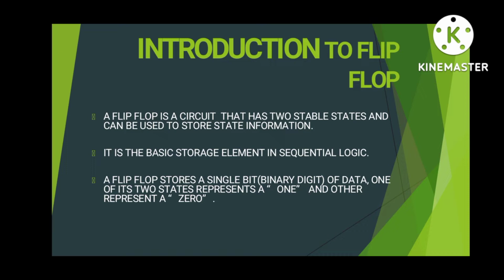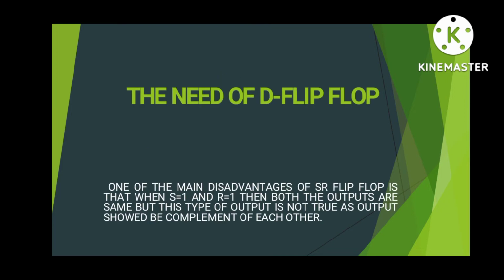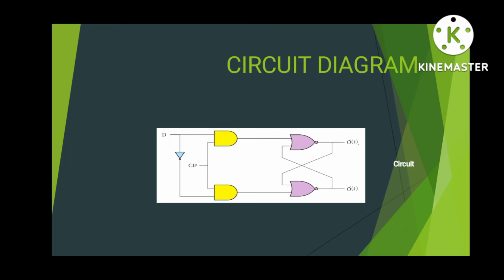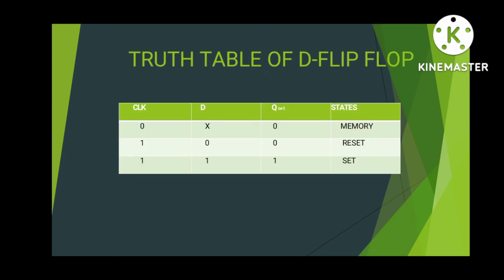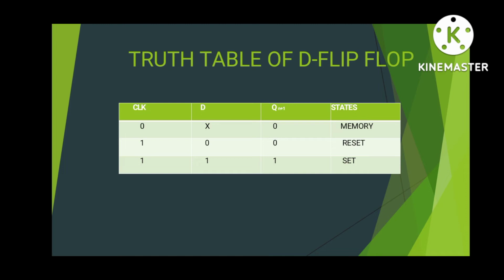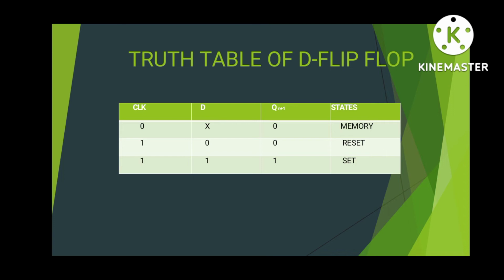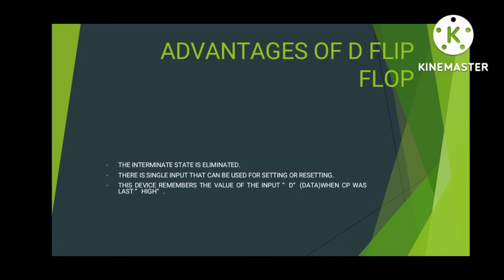D Flip- Flop by Ramesh Ghimerey 20NS0320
Name - Ramesh Ghimerey
Roll No- 20NS0320
IV semester PHYSICS
TOPIC- D flip flop